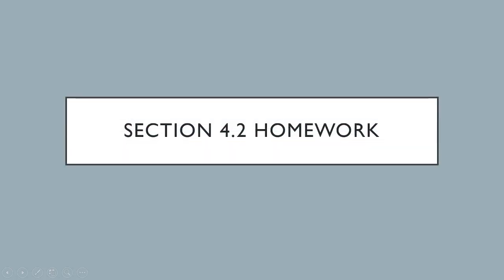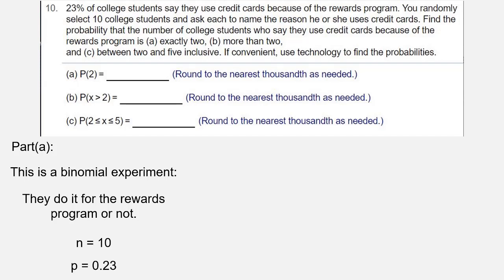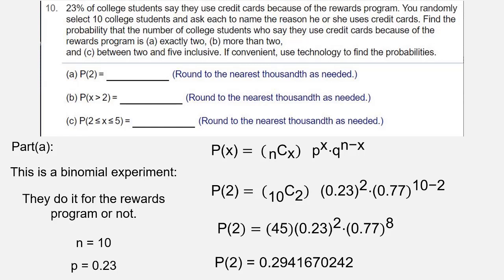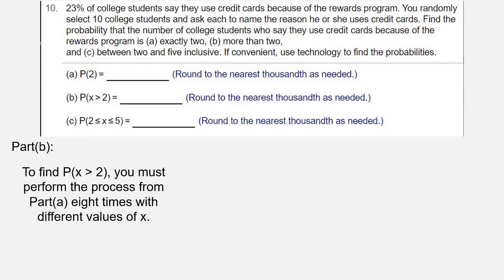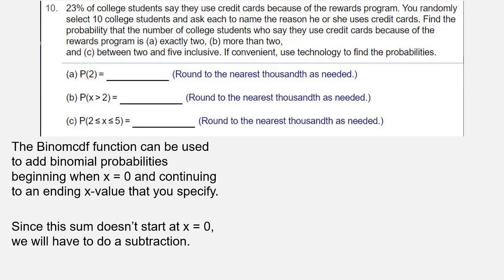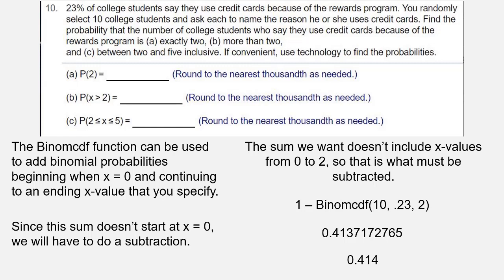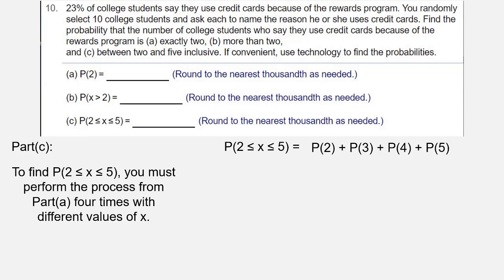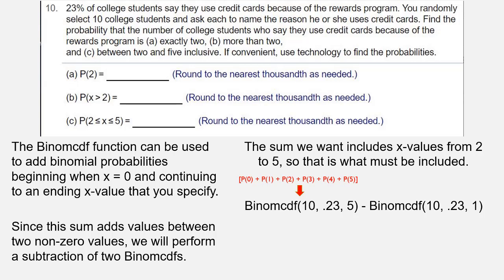HW 4.2 -10